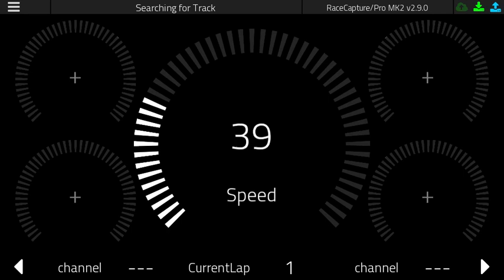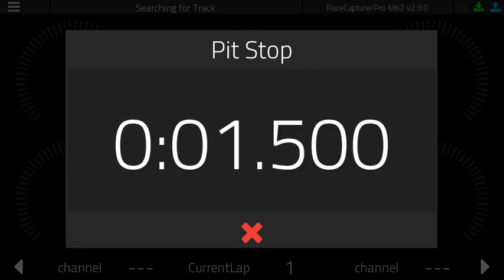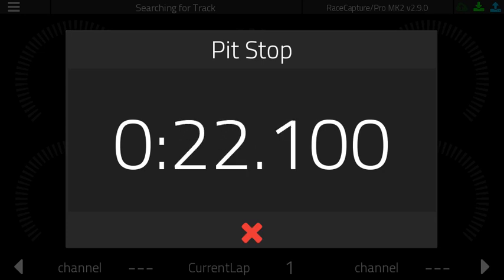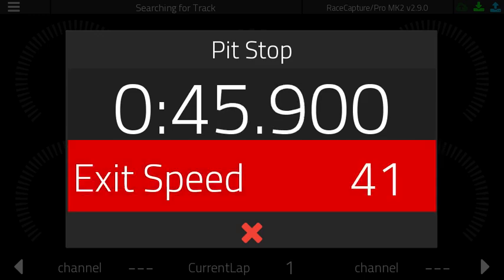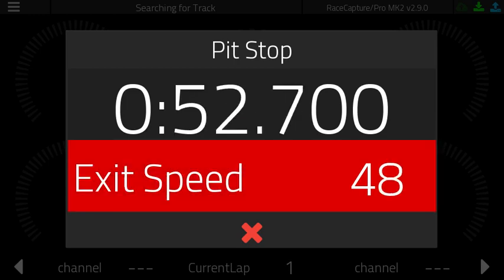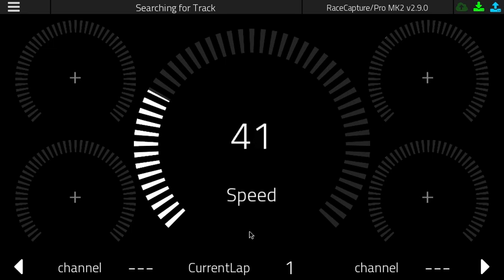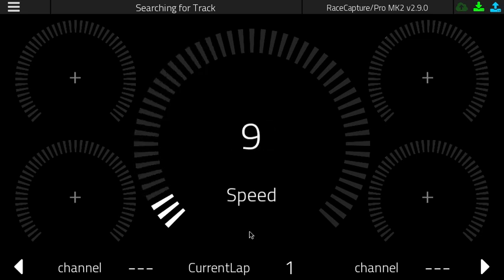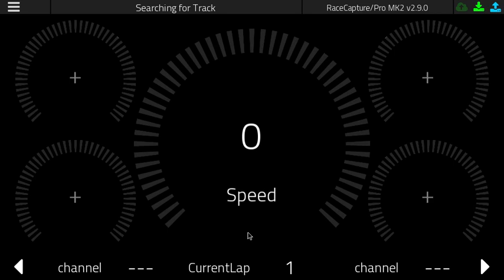For Endurance Racers: A smart, automatic pit stop timer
Many endurance racers asked for a smart pit stop timer that monitors your current pit stop time. We've created that and more - including an exit speed monitor plus intelligent features to reduce false triggers.

Currently available in the alpha release of thee RaceCapture app google play store - instructions on installing